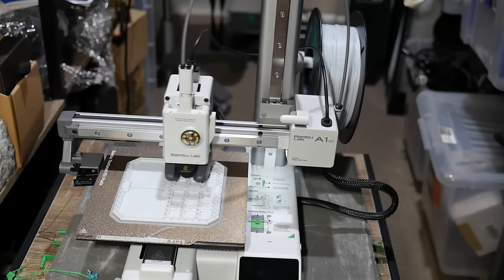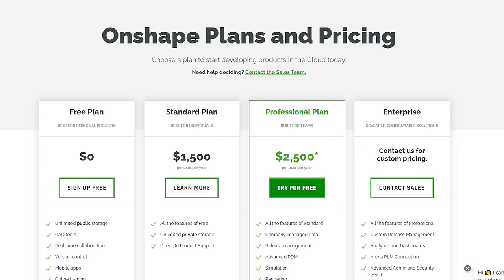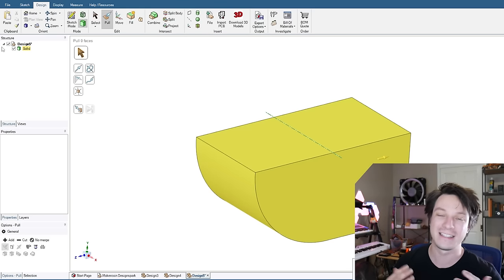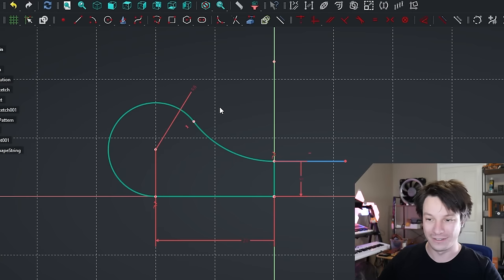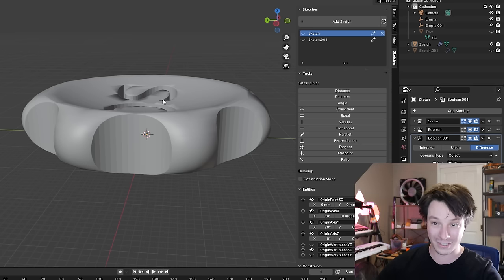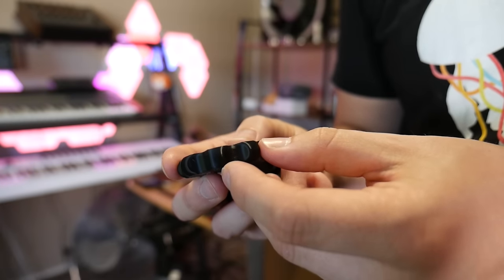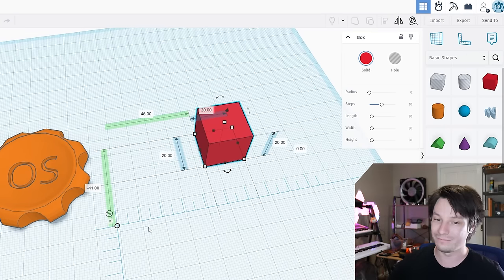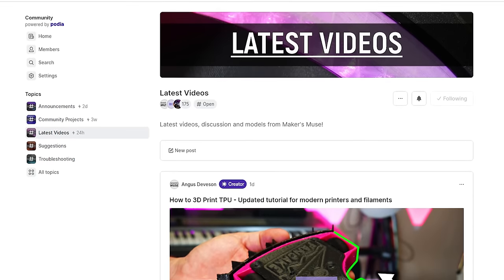BEST FREE CAD / 3D Modelling software 2024 - I tested them all!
I tested every $0 cost CAD program on offer in 2024 to find out which is best to design 3D models for 3D printing! There's a huge range to choose from, each with their own pros and cons... so grab a warm drink and settle in!

Use the timestamps to learn more about each one!
0:00 Intro
1:15 What is CAD?
2:08 The test model - a Makercoin!
4:48 Onshape
9:37 DesignSpark Mechanical
12:55 Windows 3D Builder
14:57 Ondsel ES (built on FreeCAD)
20:24 Blender with CAD Sketcher Addon
26:30 Fusion 360
29:40 Shapr3D
33:13 TinkerCAD
38:35 SelfCAD
40:37 Conclusion and where to find more tutorials ↓